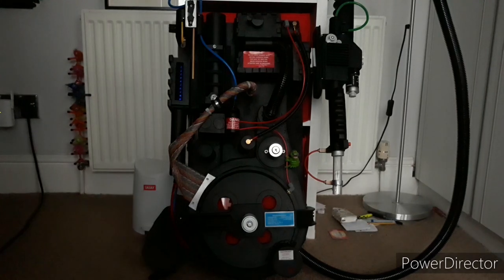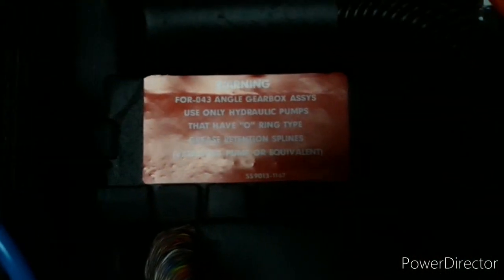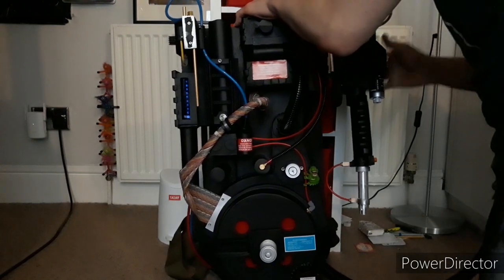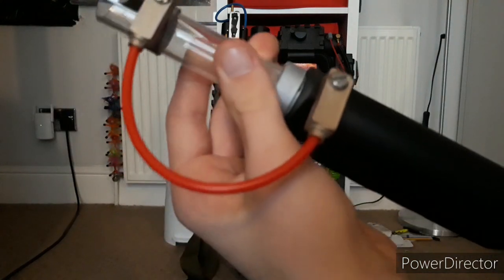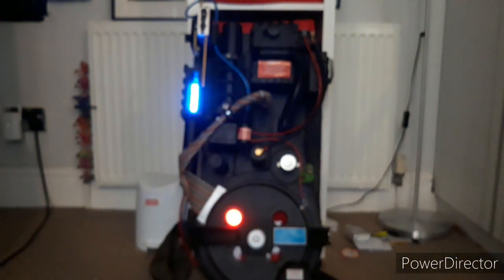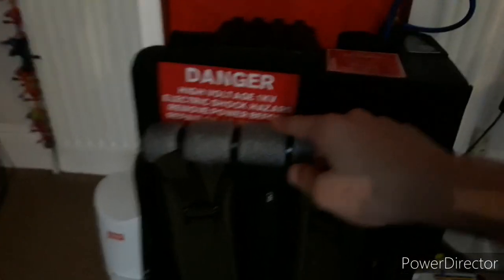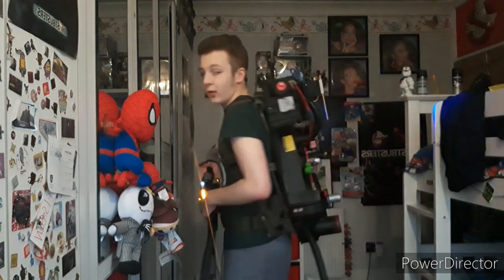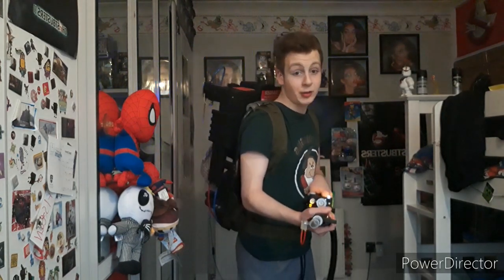My full size Ghostbusters II Proton pack overview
hey if you like my content why not consider liking and subscribing i do regular uploads on gameplay reviews and many other things on Ghostbusters so if you like any of that consider subbing and hitting the bell notification

(content not intended for children) heres the link to buy the pack